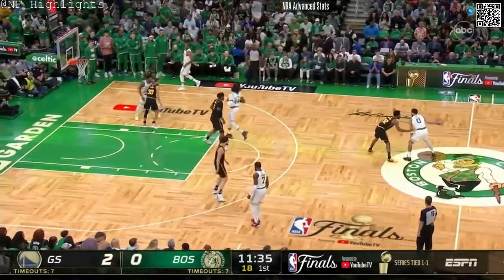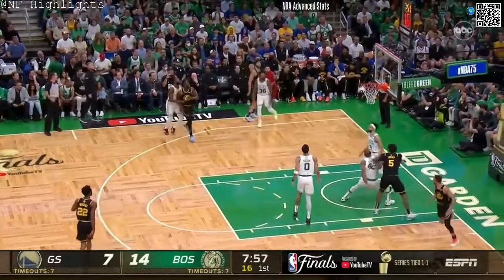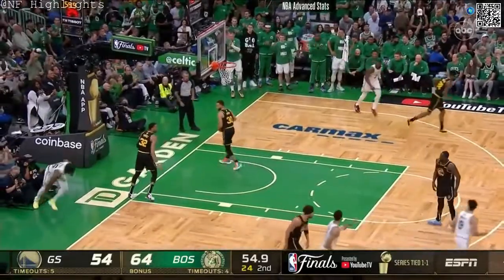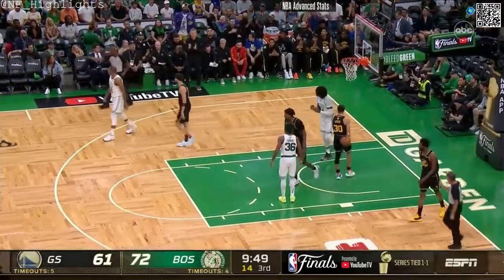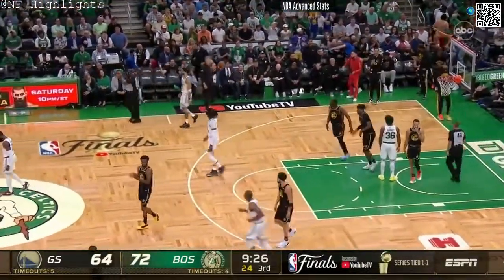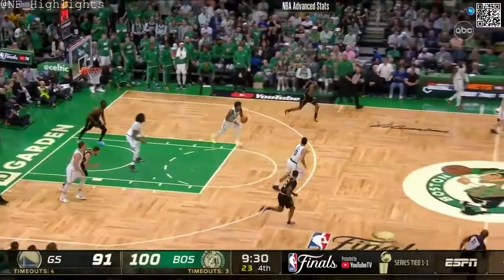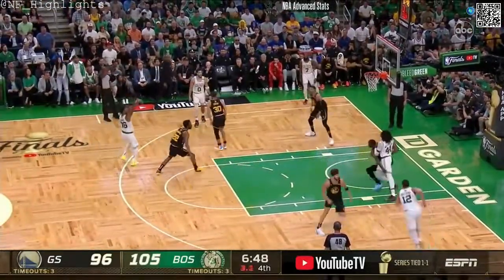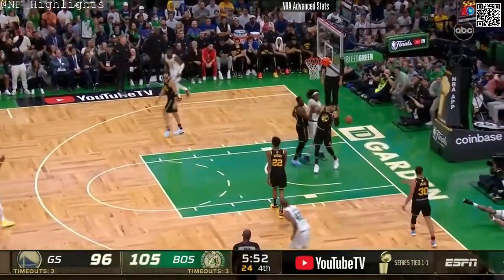Marcus Smart 24 PTS 7 REB: All Possessions (2022-06-08)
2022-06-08 Boston Celtics vs Golden State Warriors: Player Highlights Marcus Smart
    24 PTS, 7 REB, 5 AST, 0 STL.
        3 of 7 from 3.
        8 of 17 FGs in 39:23 minutes.